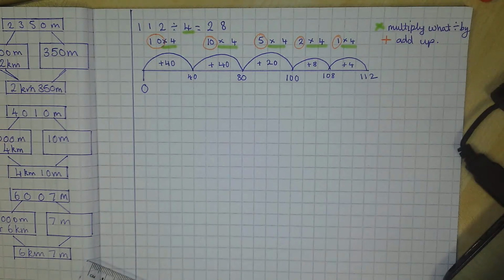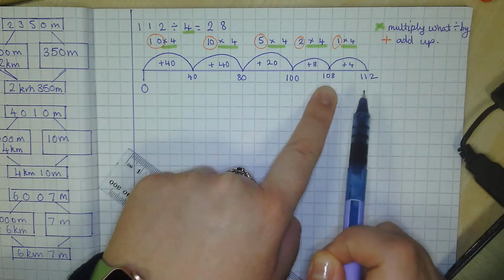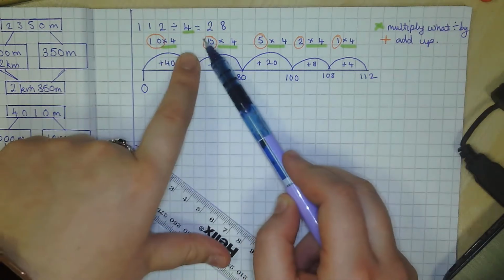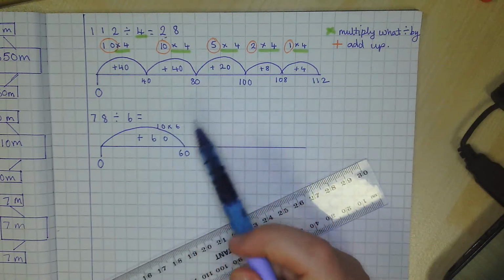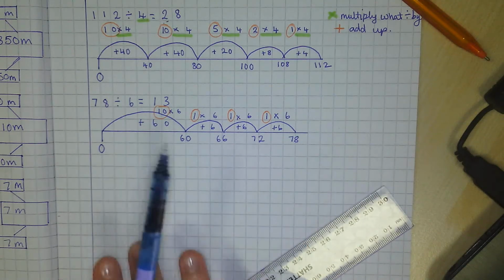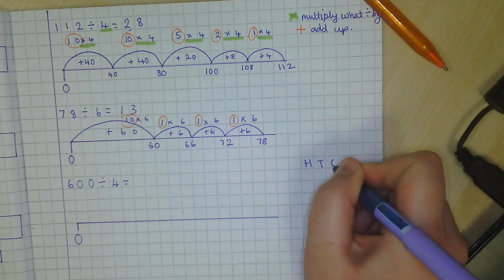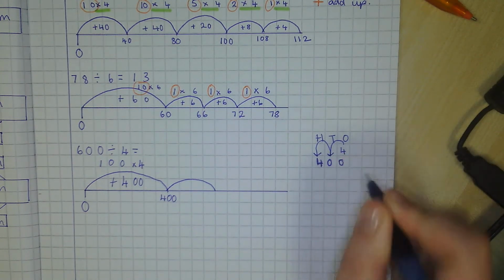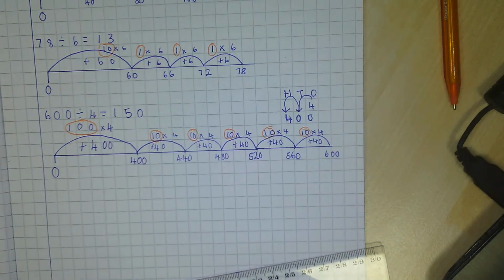Chunking Examples and Layout - Year 3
Hi Year 3, I just thought I would make a quick video explaining how we divide bigger numbers by a 1 digit number. Hope this helps with any confusion or to jog your memory. Miss B :)